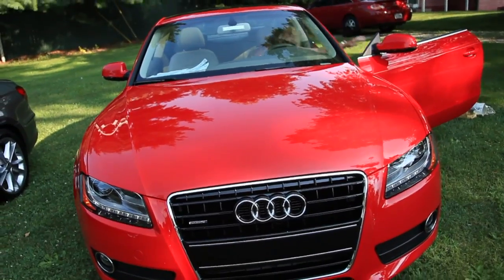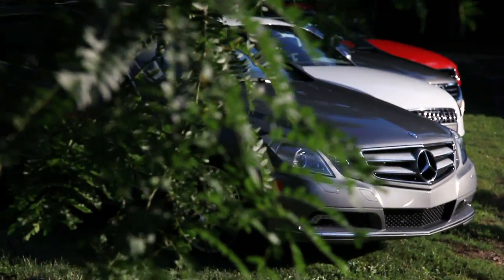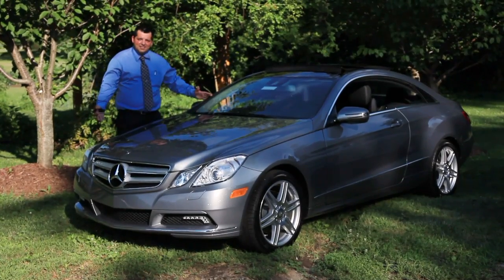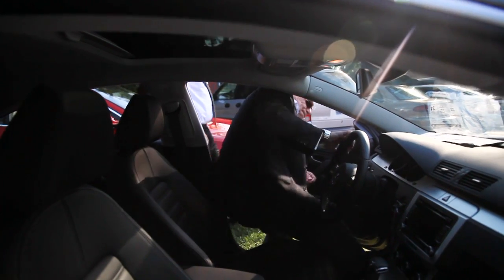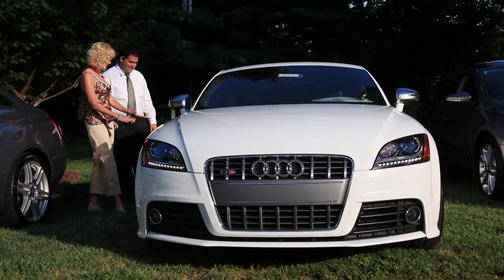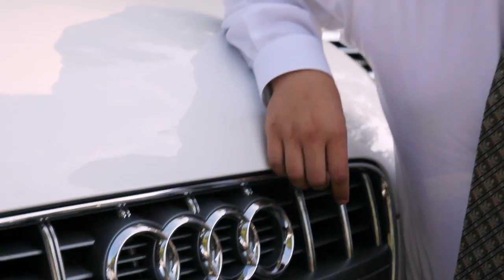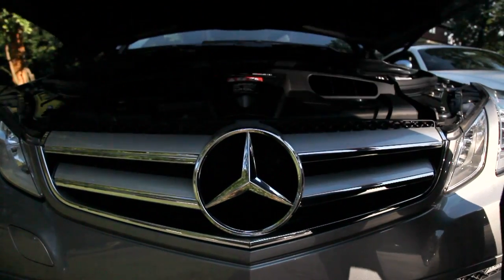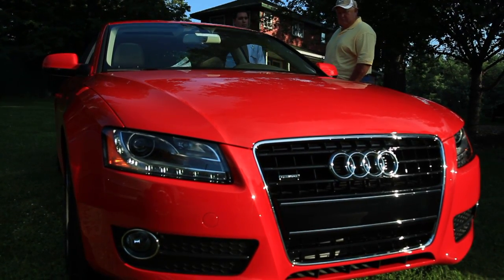RAISOR IMPORTS ROADSHOW - MCGRAW'S - JULY 2010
MIKE RAISOR IMPORTS - ROADSHOW AT MCGRAWS - WEST LAFAYETTE, INDIANA VIDEO BY GARY JOHN HIGGINS - INDIANA MOTION PICTURES